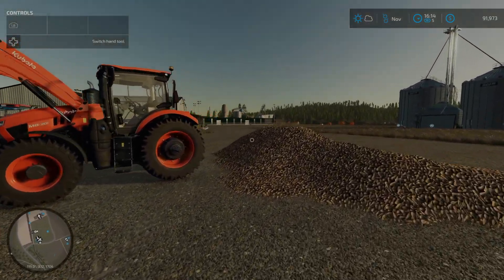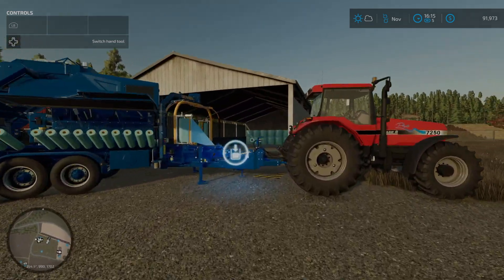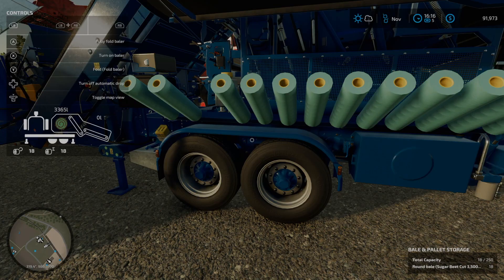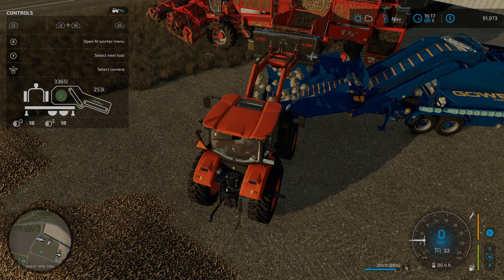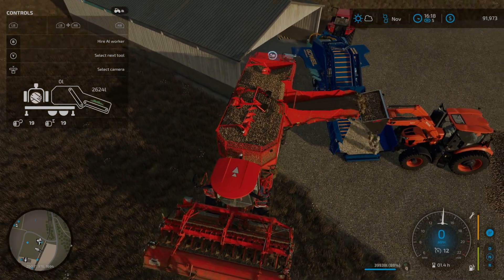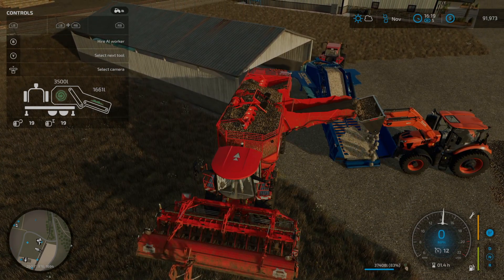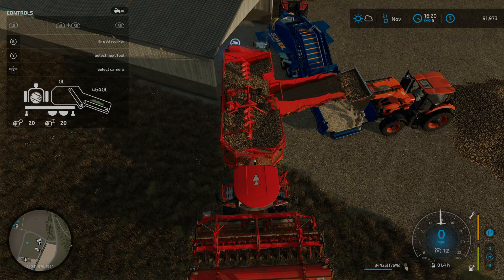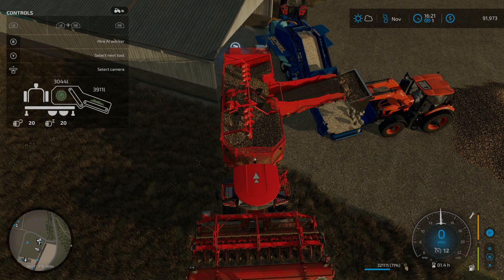Peak Laziness - Farming Sim 22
Not how it should be done, but how I will do it now.